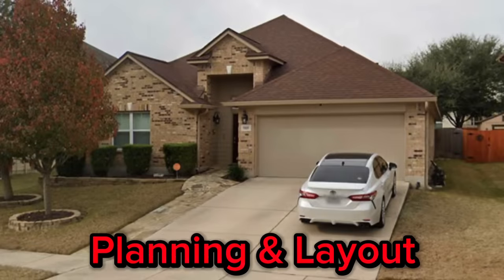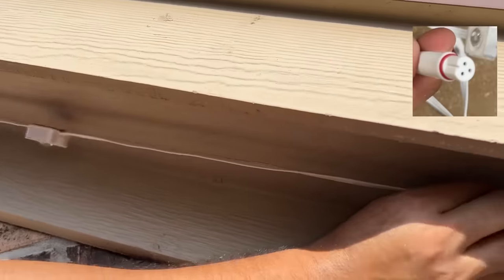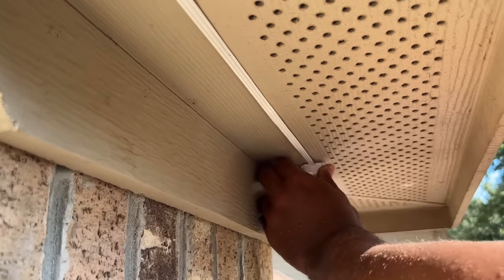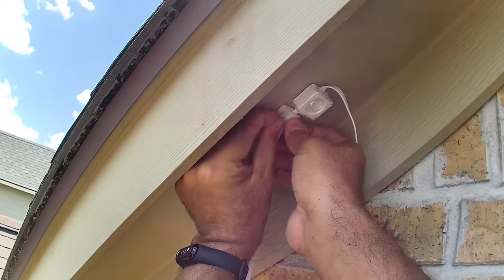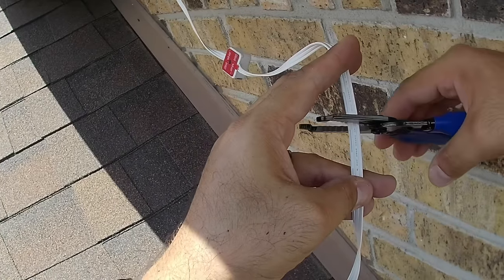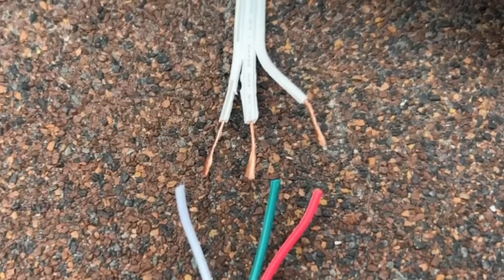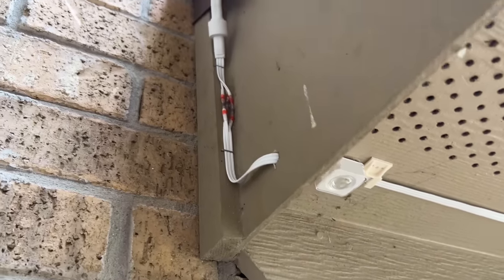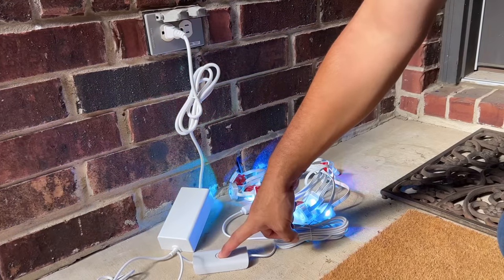Govee Outdoor Permanent Lights-1st Gen.*HOW TO FULLY CUSTOMIZE* @GOVEE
Welcome back everyone!!! This video is an update to my last Govee Install video. We were back at it in the blistering heat to bring you this need to know content so we can all be ready for Christmas(NewYears, Valentines Day, St. Patricks Day)ect. all the holidays lol. This video might not clear up all your questions, but we are right there to narrowing it down so we can put every penny into this and make it worth it. Till next time my friends. Thank you for your support.

Govee 150 ft Outdoor Permanent Lighting

Govee 100 ft Outdoor Permanent Lighting

Govee 50ft Outdoor Permanent Lighting

*PRO EDITONS*
Govee Pro's 100ft

Govee Pro's 200ft

Wirefy 150 PCS Solder Seal Wire Connectors

LED Clips

BTF-3 PIn 18 Awg LED Addressable Wire

Ryobi Brad Nail Gun Brushless 18Gauge

1" Brad Nails

Heat Gun

2"x2" Wood Squares

Pickle Potion Sport Drinks

Ryobi Misting Fan

Cooling Rag

Ryobi Glue Gun